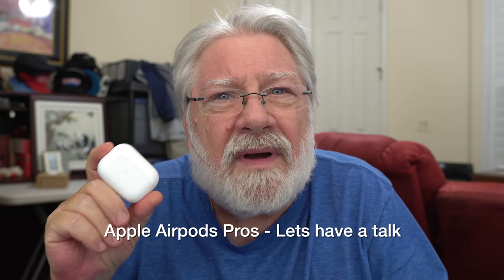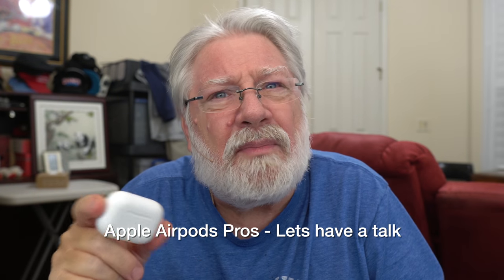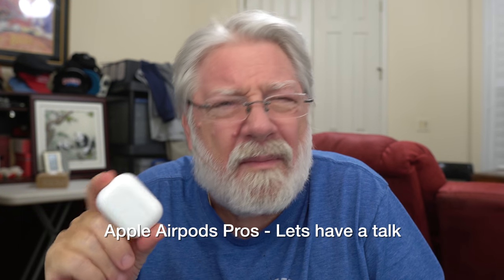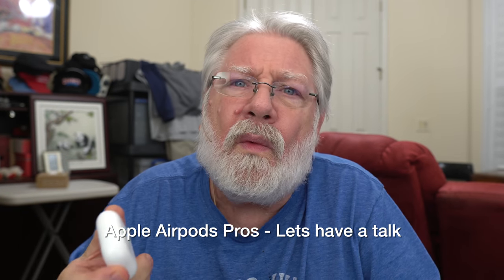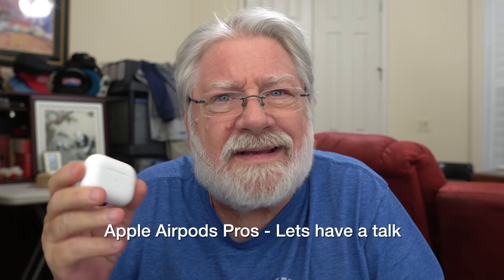Apple AirPods Pros - Lets have a talk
Howdy, Robert Ellis here. My content does vary somewhat however there does seem to be two pervasive themes thru out. No matter what the subject matter do enjoy yourselves.

Cameras:
Sony a7C with a Sigma F 1.4 / 16mm (my A camera)
SONY a6400 with a Sony  FE 4 - 5.6 / 28 - 60mm (my B camera)
Panasonic Lumix DMC-LX10 (my B camera)

Audio:
Countryman E6 Microphone
Centrance MicPort Pro (USB audio interface and preamp)

Lighting:
Two) Sharper Image Design Model NO S1412
one) Elgato Key Light

Computer:
iMac (Retina 5K 27-inch 2019)
3.6 GHz Intel Core i9
40 GB 2667 MHz DDR4
Radeon Pro Vega 48 8 GB
512 GB SSD

Software:
FiLMiC Pro app
Final Cut Pro X
Compressor
GarageBand

Extraneous:
Flexible Desk Mount Overhead Rig
SIRUI 3T-35K